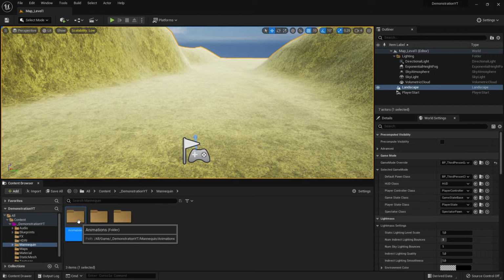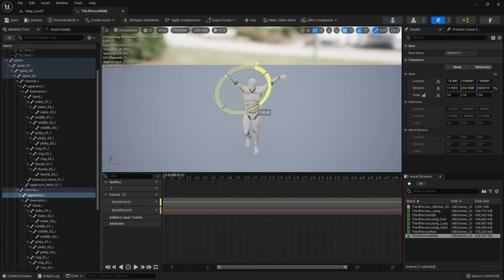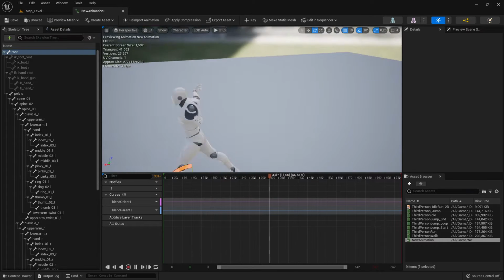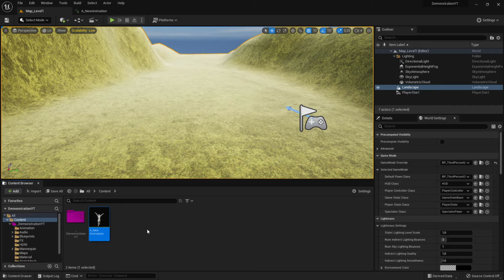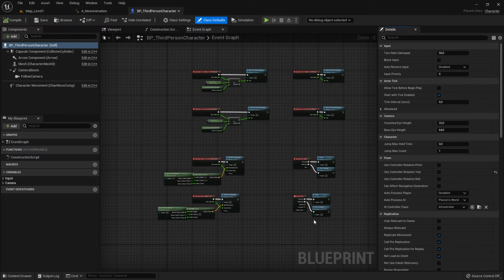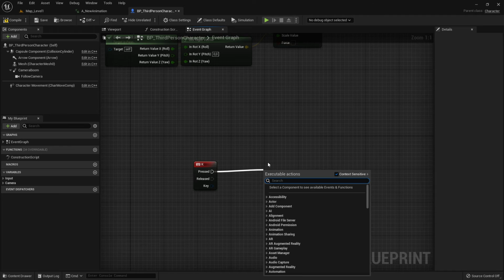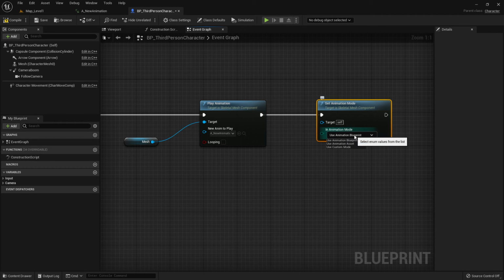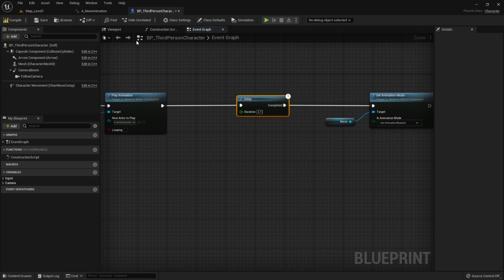Unreal Engine 5 - Beginner Tutorial - Overview - Video 27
UE5 Animation